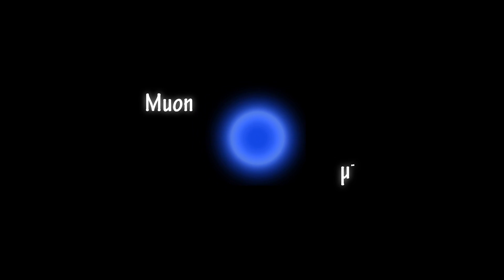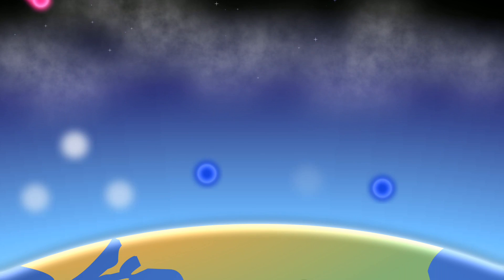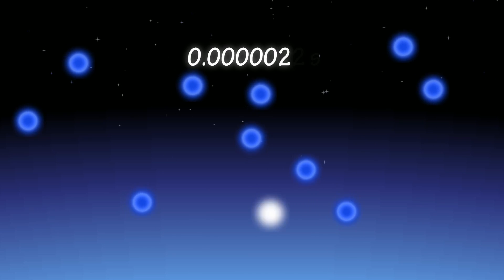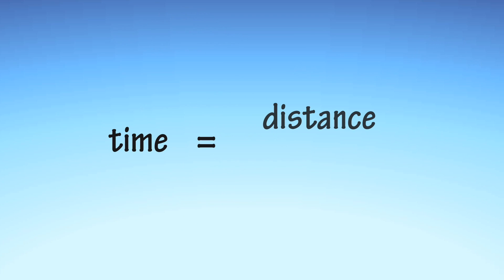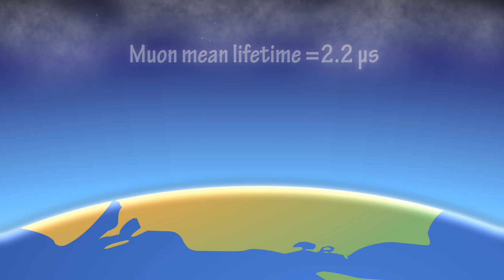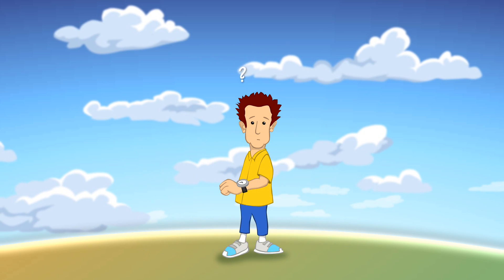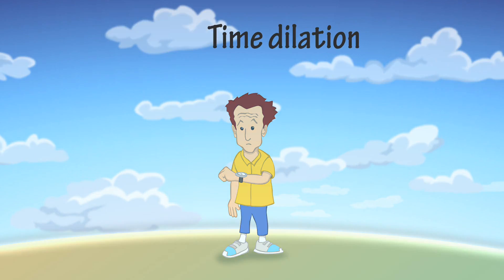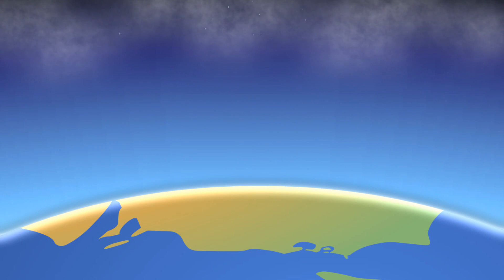Muon Decay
How can the decay of muons produced in the Earth's upper atmosphere provide evidence for the Special Theory of Relativity?